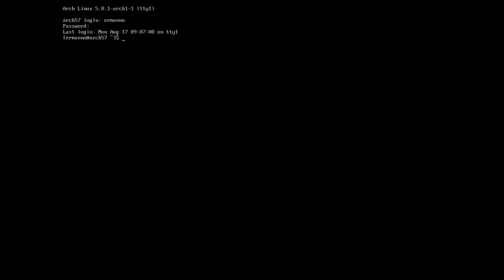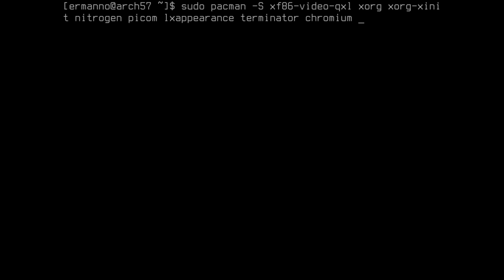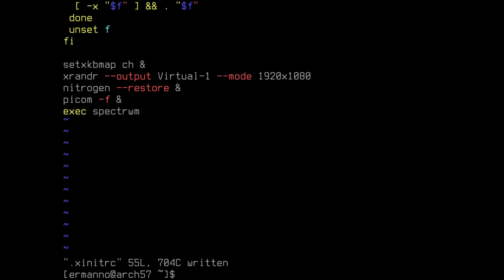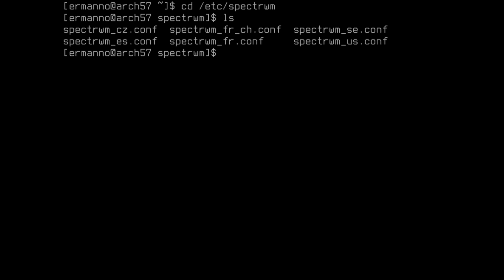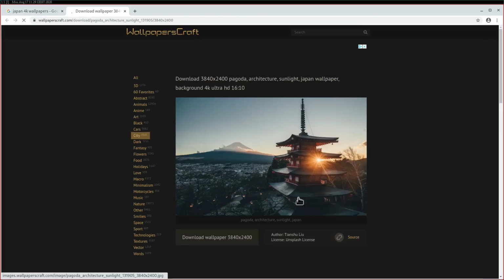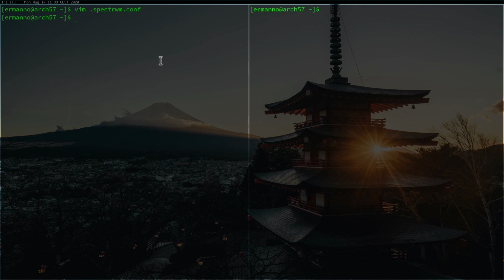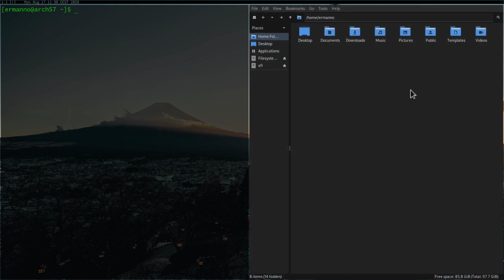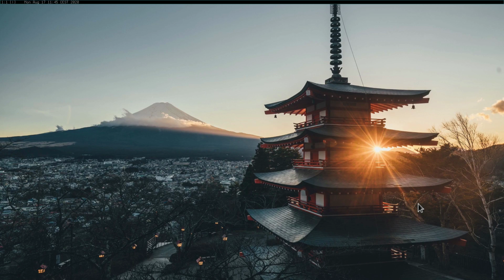[15a] | Arch Linux: SPECTRWM - Part 1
This is Part 1 of the SPECTRWM Window Manager installation on Arch Linux. We are going to install the packages and configure the basic settings and starting the WM. In the next video we'll customize the WM further by working on the status bar, the config file and installing a new lock screen.

Packages used in this tutorial: xorg xorg-xinit picom chromium nitrogen terminator arandr lxappearance spectrwm xlockmore

My Hardware:
AMD Ryzen 9
32 GB RAM

My software:
Distro: Arch Linux
Video editing software: Kdenlive